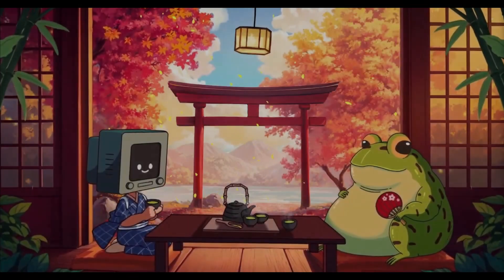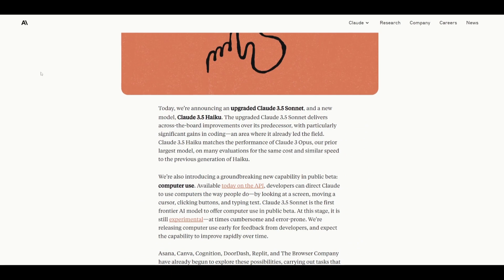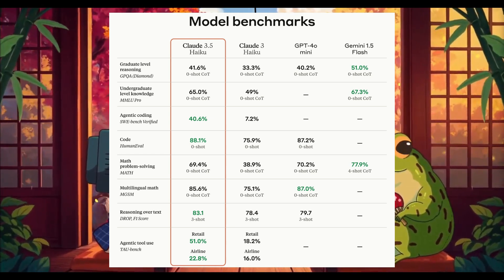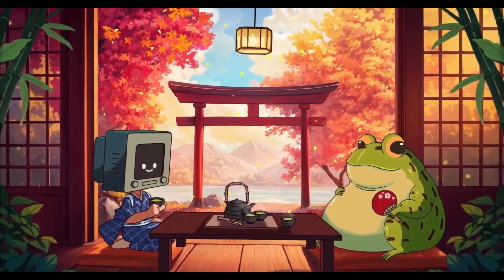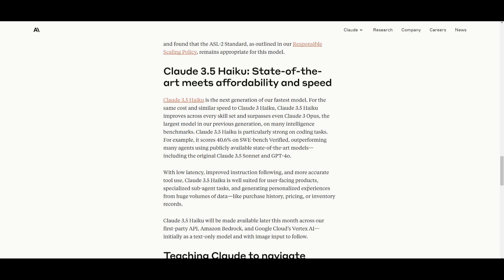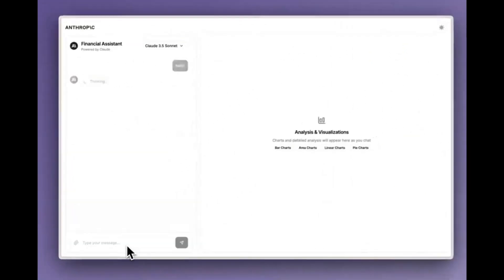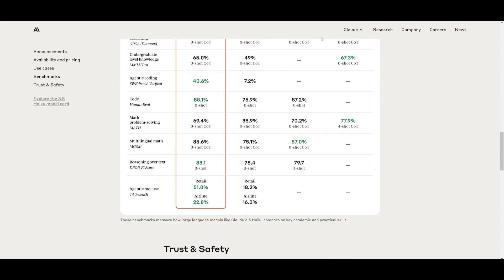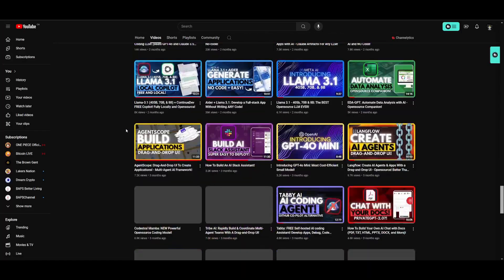Introducing Claude 3.5 Haiku: Fastest, Most Cost-Effective, & Best Coding Based LLM!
Introducing Claude 3.5 Haiku – the latest release in Anthropic's 3.5 series, designed to be the fastest and most cost-effective model yet! 🚀

Whether you’re a developer looking for a powerful coding assistant or someone needing advanced reasoning, Claude 3.5 Haiku delivers on all fronts. With improved speed, accuracy, and tool use, this model outshines previous versions and even beats models like GPT-4o mini. Watch as we dive deep into its capabilities, compare benchmarks, and showcase how it can revolutionize coding tasks and much more!

Key Features:
- Superior Coding Performance: Scoring 40.6% on agentic coding tasks, making it a developer's dream.
- High-Speed Reasoning: Achieves an 83.1% score in reasoning over text for quick and reliable analysis.
- Tool Mastery: Excellent performance in tool use, optimizing tasks in sectors like retail and airlines.